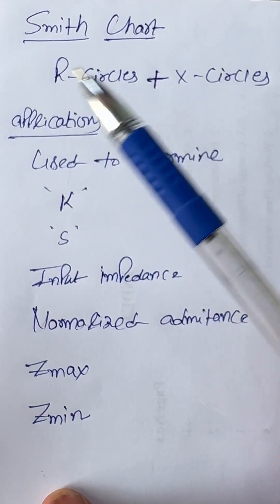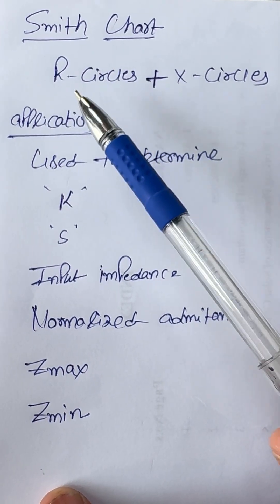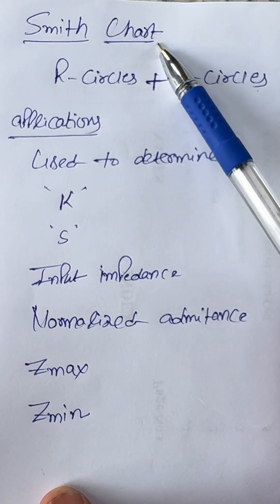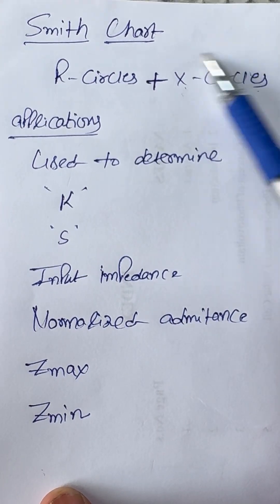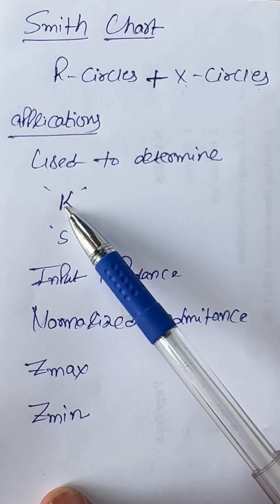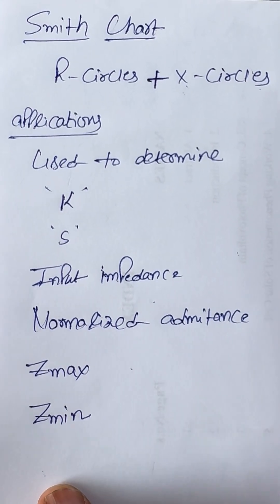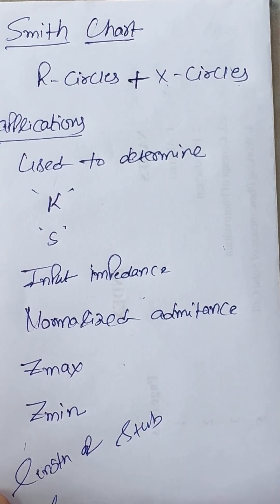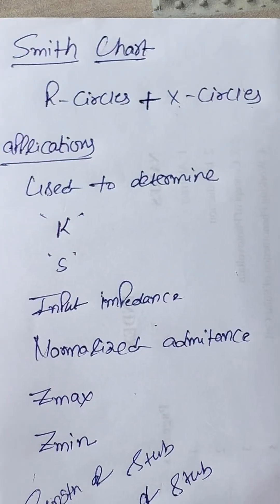Smith chart and applications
ELECTROMAGNETIC WAVES & TRANSMISSION LINES SYLLABUS
R23 syllabus
UNIT I: ELECTROSTATICS: Review of Co-ordinate systems, Coulomb’s Law, Electric Field Intensity, Electric Field Intensity due to line and a surface charge, Electric Flux Density, Gauss Law and Applications, Electric Potential, Maxwell’s Two Equations for Electrostatic Fields, Energy Density, Illustrative Problems. Convection and Conduction Currents, Dielectric Constant, Relaxation Time, Poisson’s, and Laplace’s Equations, Illustrative Problems
UNIT II: MAGNETOSTATICS
Biot-Savart Law, Ampere’s Circuital Law, and Applications, Point form of Ampere’s circuital law, Magnetic Flux Density, Maxwell’s Two Equations for Magneto static Fields, Magnetic Scalar and Vector Potentials, Forces due to Magnetic Fields, Ampere’s Force Law, Magnetic Energy. Illustrative Problems,
Maxwell’s Equations (Time Varying Fields): Faraday’s Law and Lenz’s law, Inconsistency of Ampere’s Law and Displacement Current Density, Maxwell’s Equations in Different Final Forms and Word Statements, Maxwell’s Equations for free space and good conductor, Conditions at a Boundary Surface, Illustrative Problems.
UNIT III: EM WAVE CHARACTERISTICS
Wave Equations for Conducting and Perfect Dielectric Media, Uniform Plane Waves – Definition, All Relations Between E & H, Wave Propagation in Good Conductors and Good Dielectrics, skin depth, Polarization & Types, Illustrative Problems.

 Reflection and Refraction of Plane Waves – Normal and Oblique Incidences, for both Perfect Conductor and Perfect Dielectrics, Brewster Angle, Critical Angle and Total Internal Reflection, Surface Impedance, Poynting Vector and Poynting Theorem, Illustrative Problems.
UNIT IV: TRANSMISSION LINES-I: Types, Transmission Line Parameters, Transmission Line Equations, Primary & Secondary Constants, Expressions for Characteristic Impedance, Propagation Constant, Phase and Group Velocities, Infinite Line Concept, Loss less ness/Low Loss Characterization, distortion less lines, Condition for Distortion less and Minimum Attenuation, Illustrative Problems.
UNIT VI:  TRANMISSION LINES -II
Loading - Types of Loading, Input Impedance Relations, SC and OC Lines, Reflection Coefficient, VSWR. λ/4, λ/2, λ/8 Lines – Impedance Transformations. Smith Chart – Construction and Applications, Illustrative Problems.